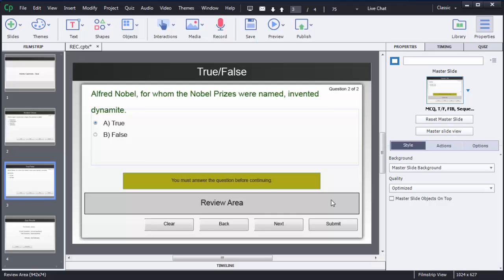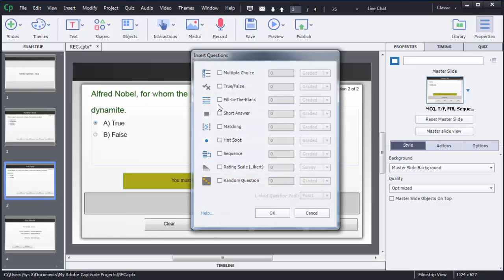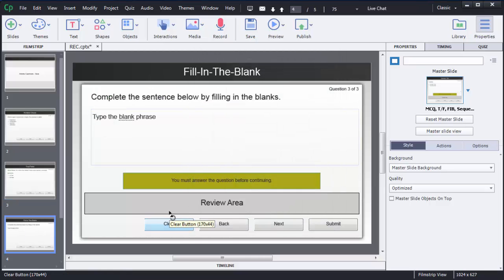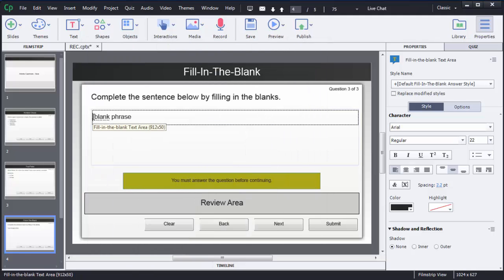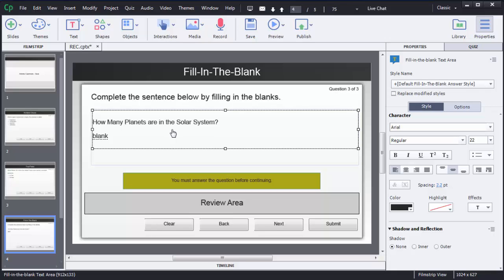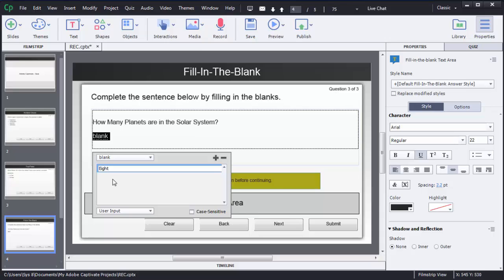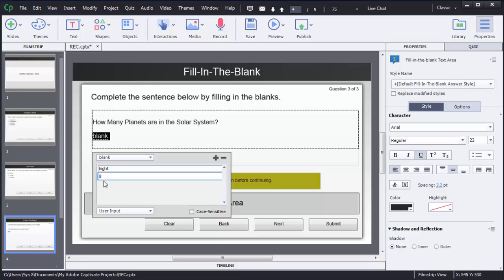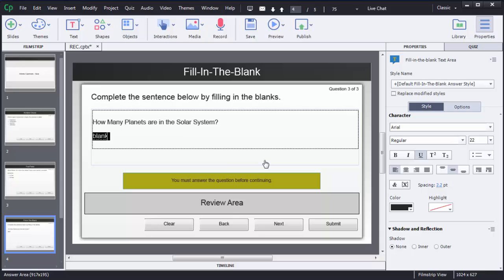Adobe Captivate 8 - Quiz - Fill in the blanks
In this video you can learn to create Fill in the blanks type question in Adobe Captivate 8.